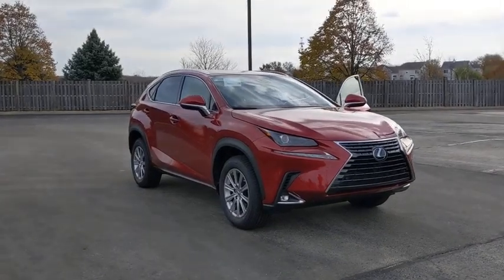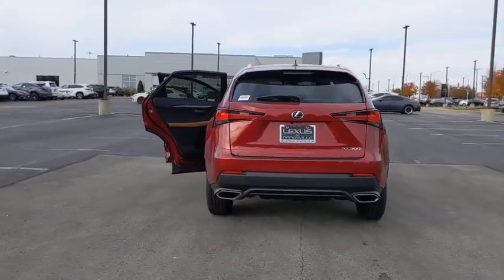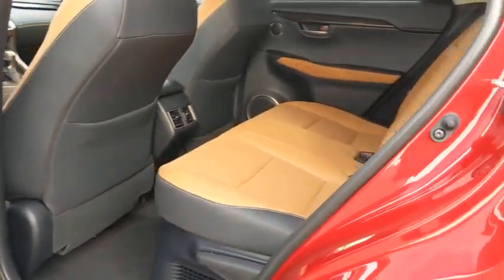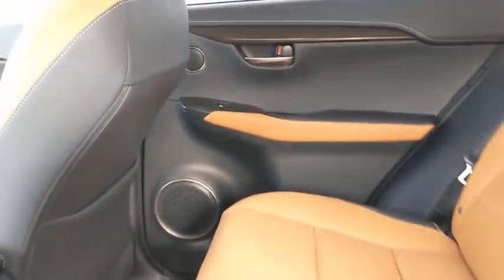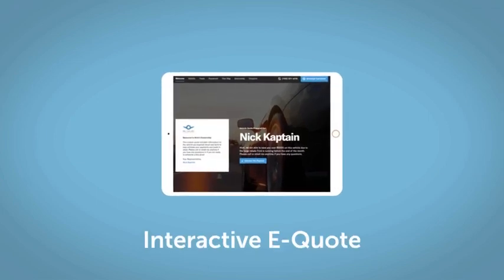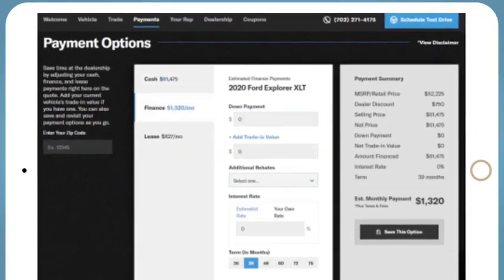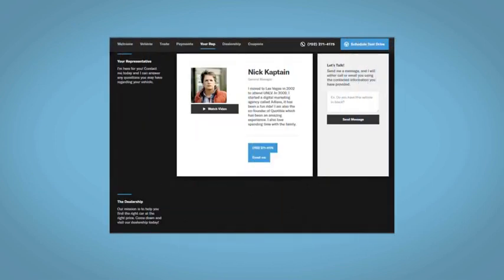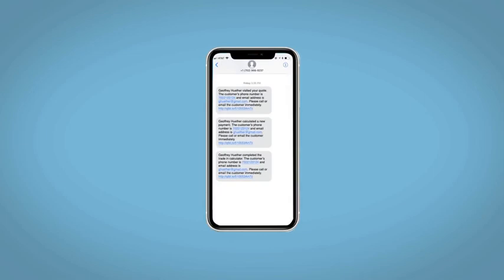2021 Lexus NX Naperville, Aurora, Joliet, Downers Grove, Bolingbrook, IL 210196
Matador Red New 2021 Lexus NX available in Naperville, Illinois at Lexus of Naperville. Servicing the Aurora, Joliet, Downers Grove, Bolingbrook, IL area.
2021 Lexus NX NX 300 - Stock#: 210196 - VIN#: JTJDARDZ5M5021119

2021 Lexus NX 300 Base Matador Red AWD 22/28 City/Highway MPG4D Sport Utility